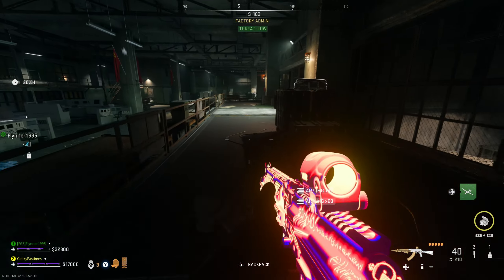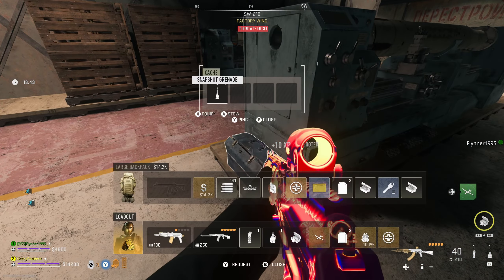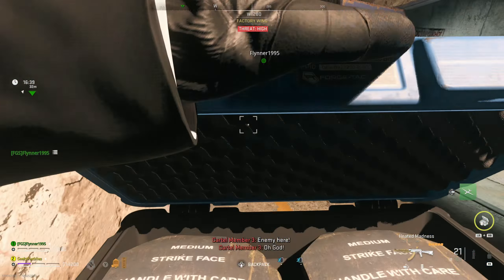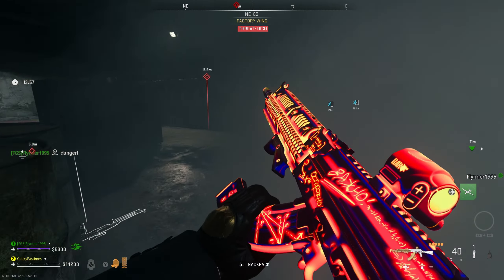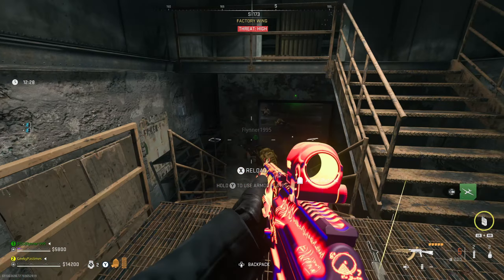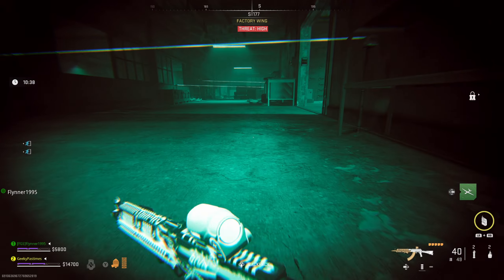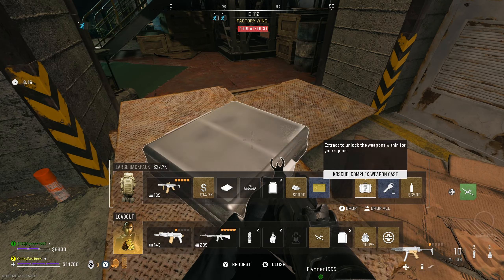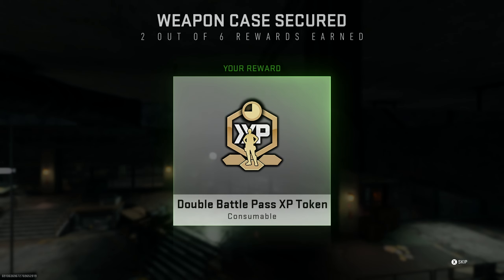These DMZ Koschei Complex bosses are ridiculous...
The Rhino and the Sniper are new bosses with Season 3 Reloaded DMZ and they put up much more of a fight than all of the other bosses!